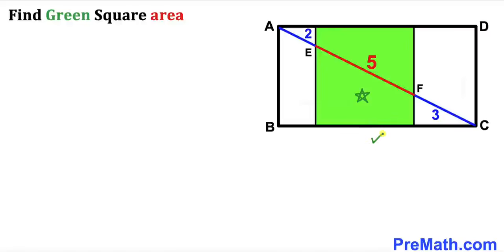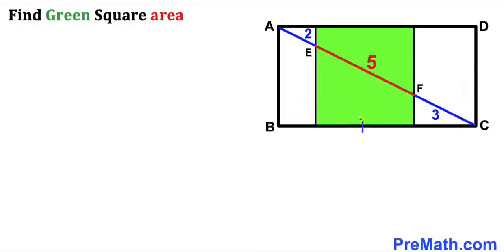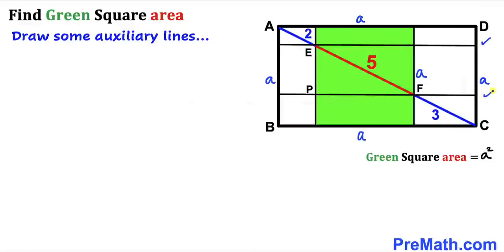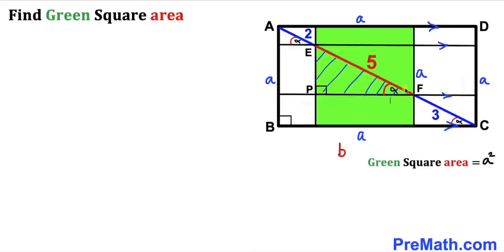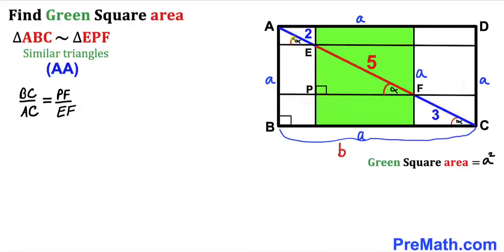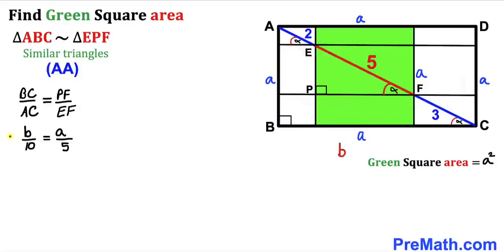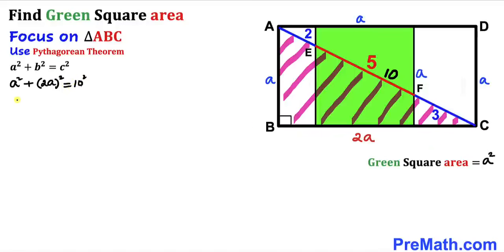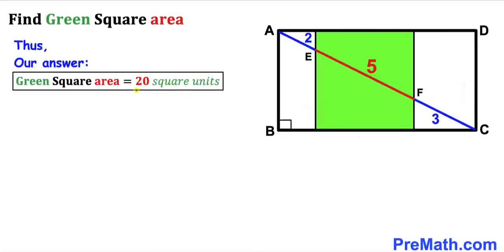Can you find area of the Green shaded Square? | (Rectangle)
Learn how to find the area of the Green shaded Square in the rectangle. Important Geometry and Algebra skills are also explained: Pythagorean theorem; area of the square formula; similar Triangles. Step-by-step tutorial by PreMath.com

blackpenredpen
math olympics
olympiad exam
math olympiada
British Math Olympiad
olympics math
olympics mathematics
Number Theory
mathcounts
math at work
Pre Math
Olympiad Mathematics
Olympiad Question
Geometry
Geometry math
Geometry skills
Right triangles
imo
Competitive Exams
Competitive Exam
Calculate the length AB
Pythagorean Theorem
Right triangles
Intersecting Chords Theorem
coolmath
my maths
mathpapa
mymaths
cymath
sumdog
multiplication
ixl math
deltamath
reflex math
math genie
math way